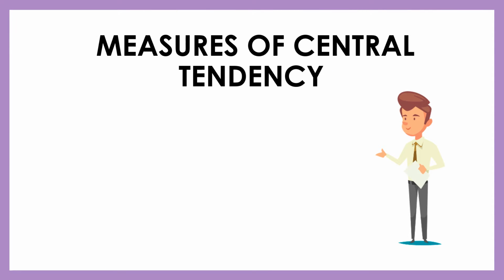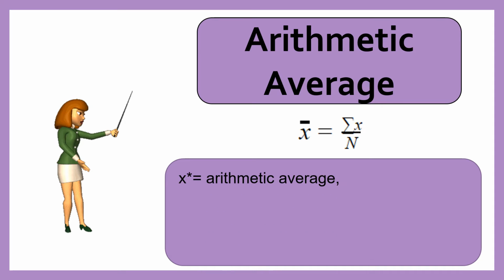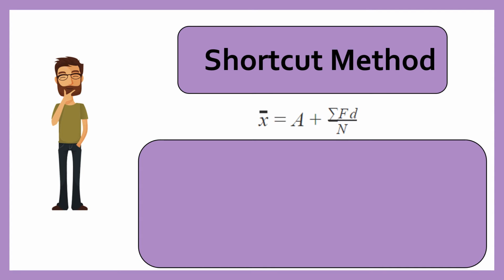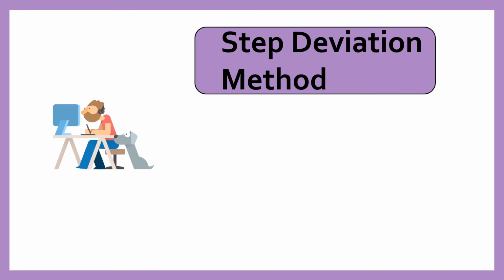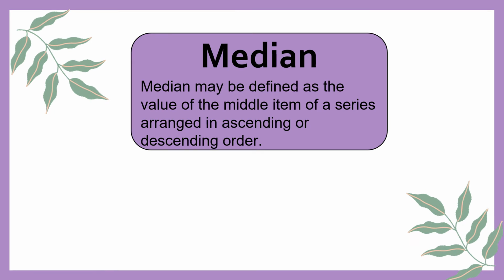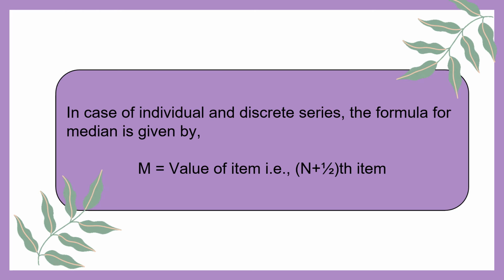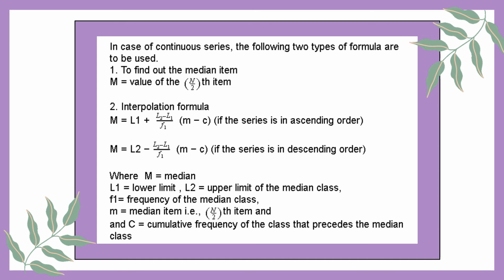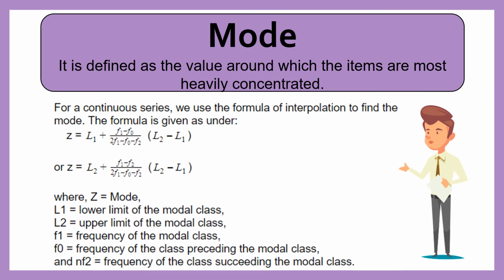Unit 1 Topic 6 20211115 103555